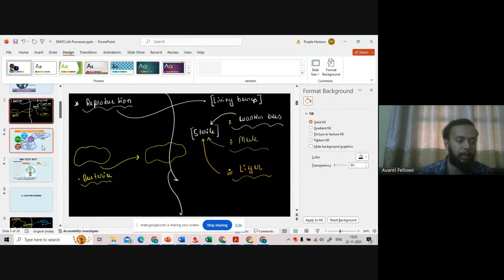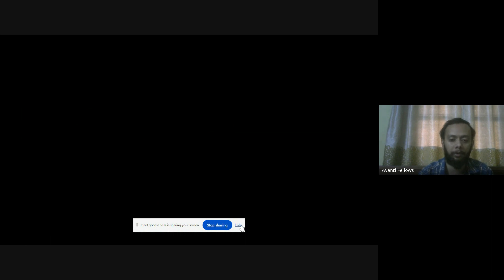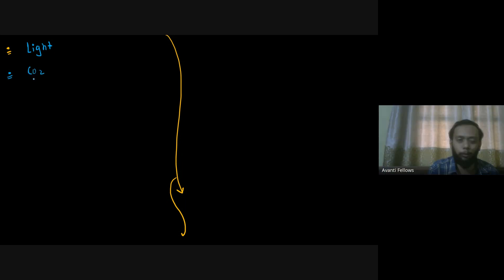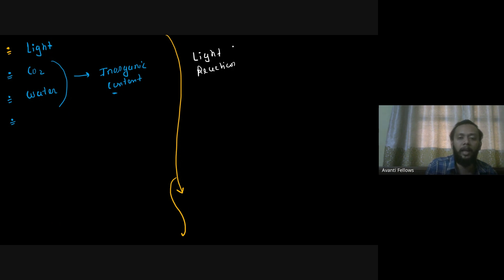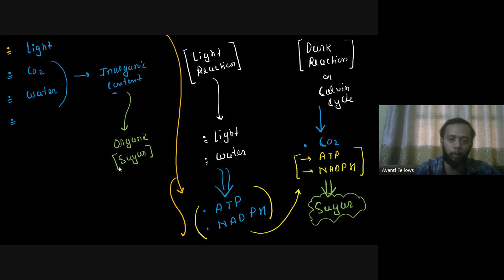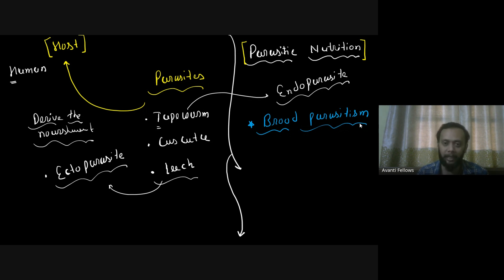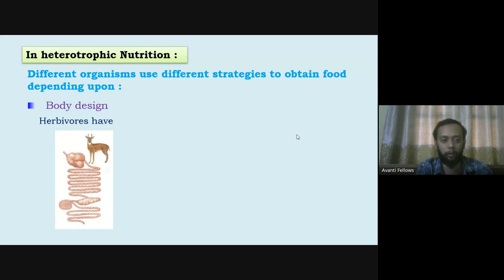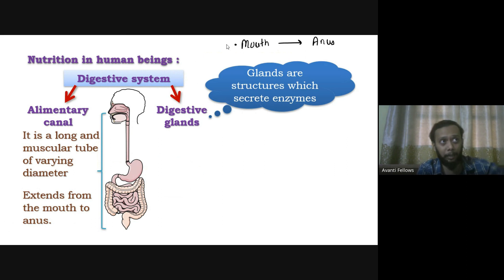Foundation Course_10_Life Processes - Mode of Nutrition | Nov 22nd, 2023